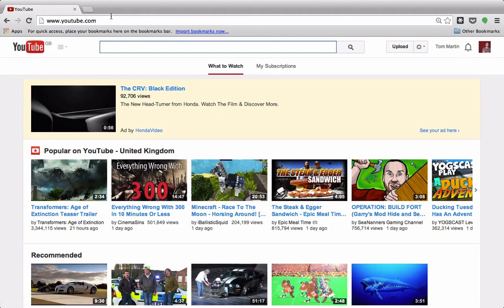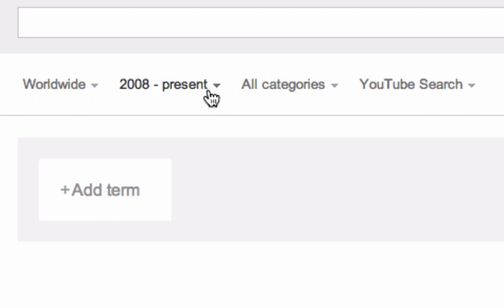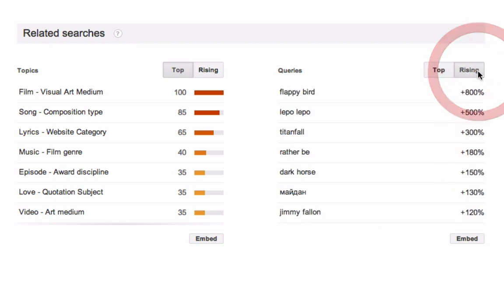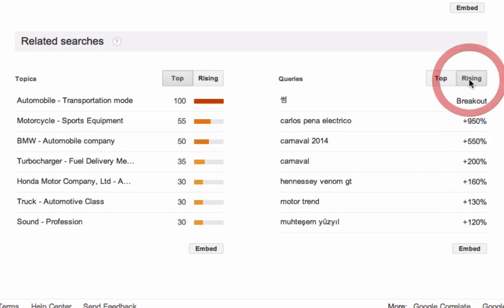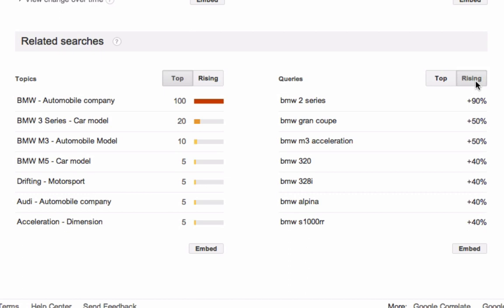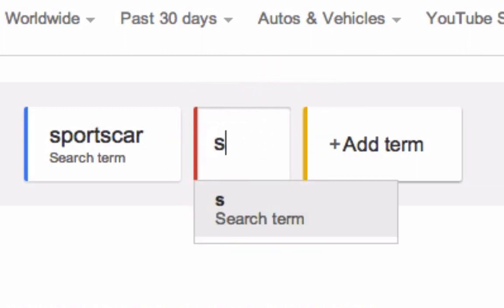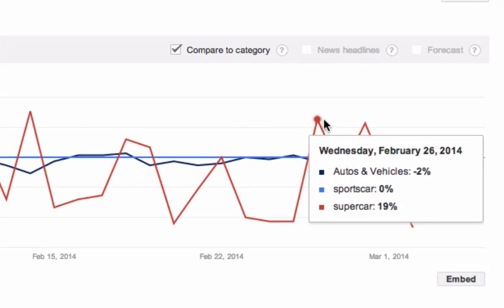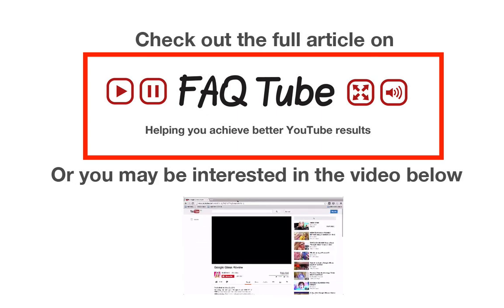Find YouTube Trends with Google Trends Search - FAQ Tube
In this video I show you how to use the Google Trends search function to spot what is trending on YouTube so that you can create related content and benefit from the associated traffic.

1:38 - Learn how to compare two potential keywords